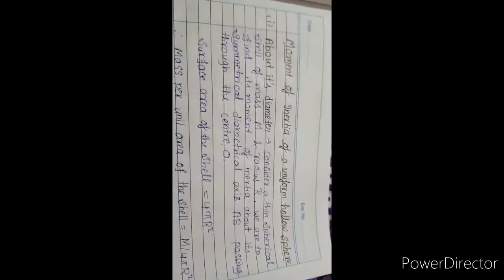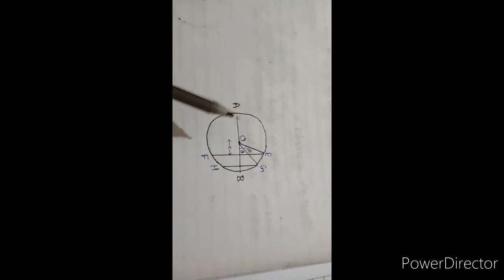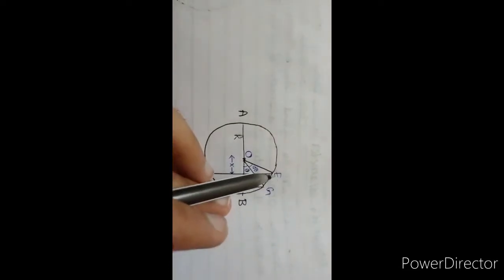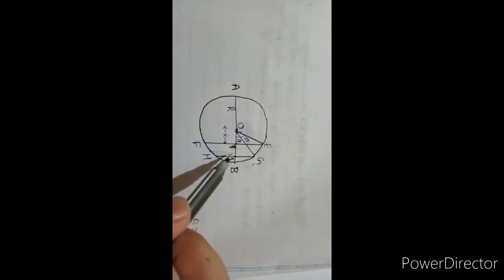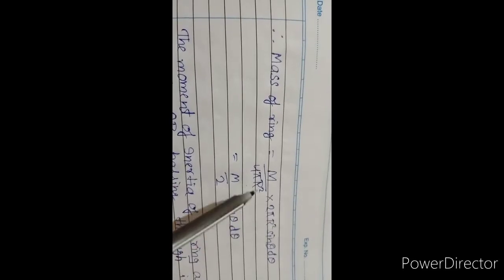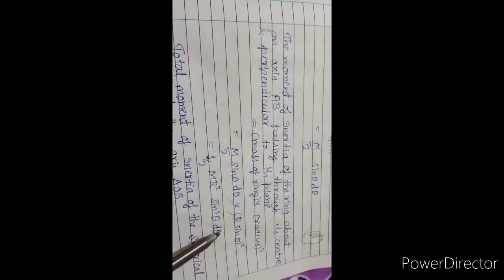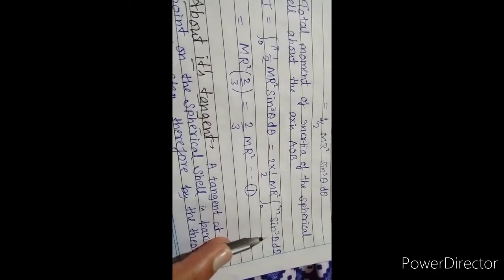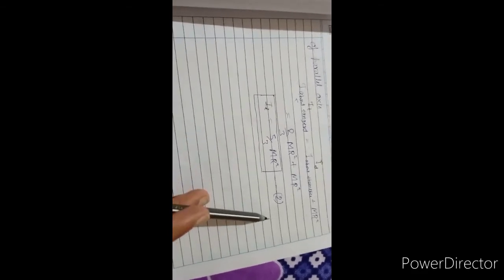Moment of inertia amazing concept by yash | bsc physics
this video has some issue about rotation during making sorry for that
you can zoom the video to watch it clearly
I will correct it from next video
if you have any doubts you can ask I will try my best to make it clear
if you are not pursuing bsc still you should watch it because you will definitely learn something from this video
most of the people waste their lot of time in entertainment only you should also give a little bit of time in the videos out of your daily routine
you can also help the students pursuing bsc by sharing it

By funstudy
thanks for supporting 😇
keep watching 😊